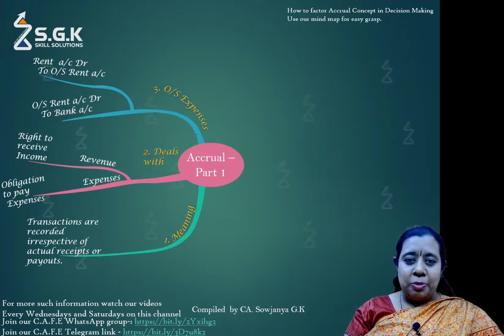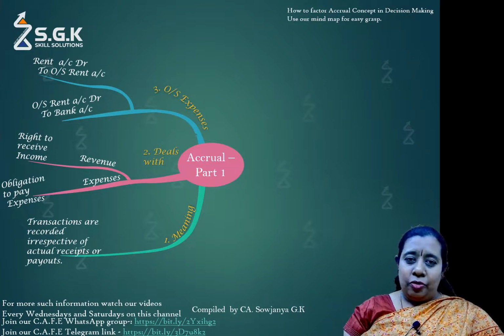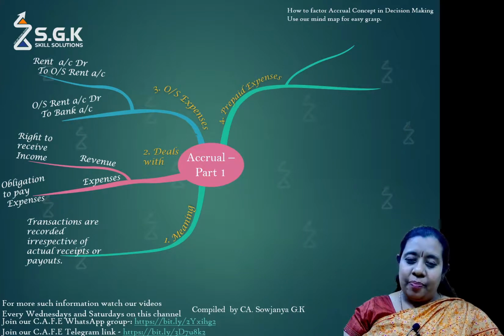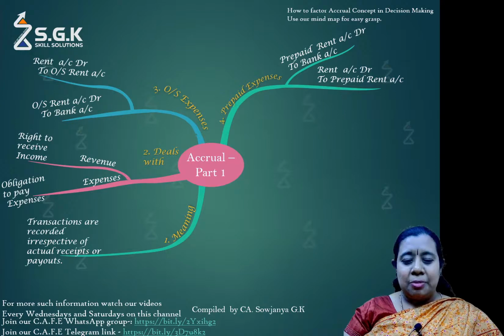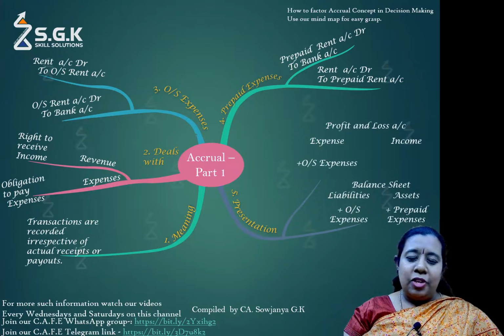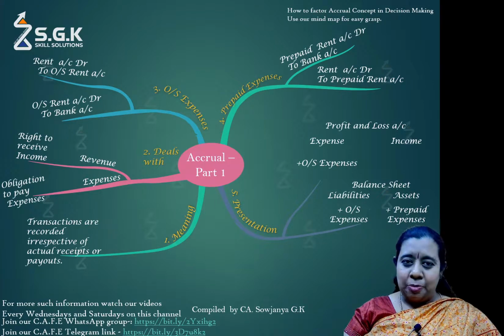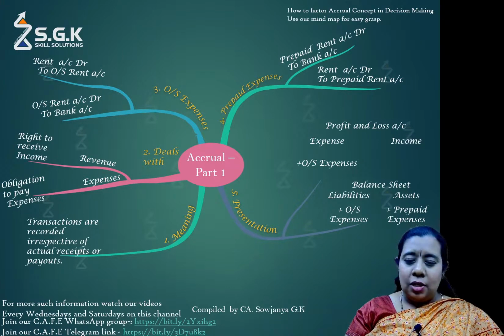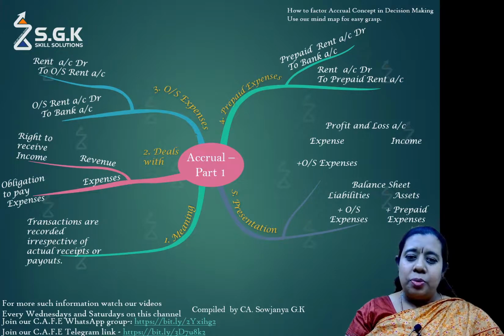Accrual concept Part-1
Are you a corporate executive working in the Non-Finance domain?

Do you need to factor Accrual Concept in your decision making?

If yes, then this is the right video for you to watch.